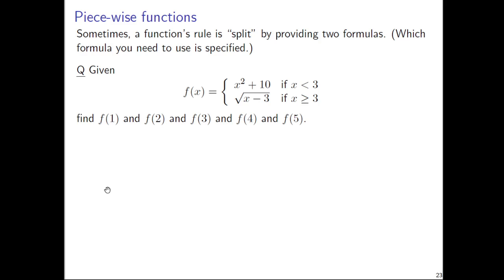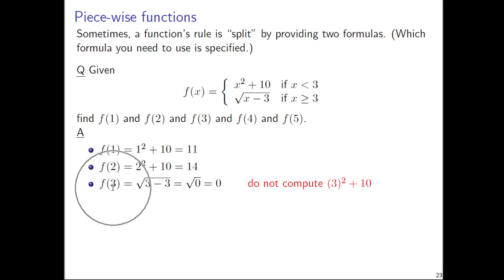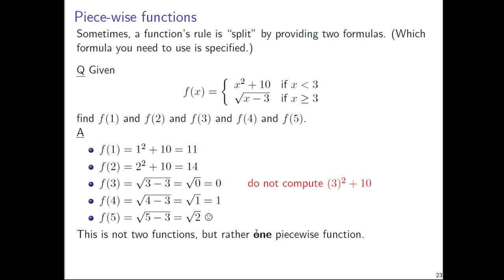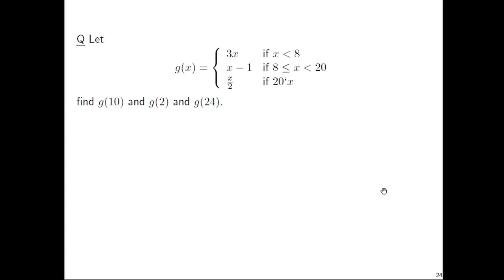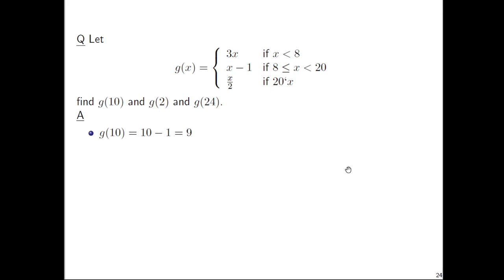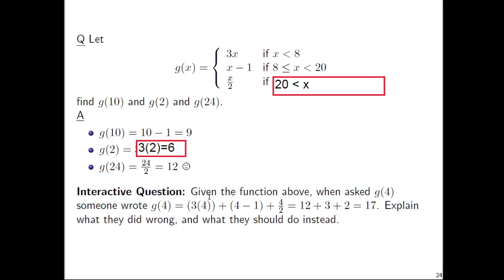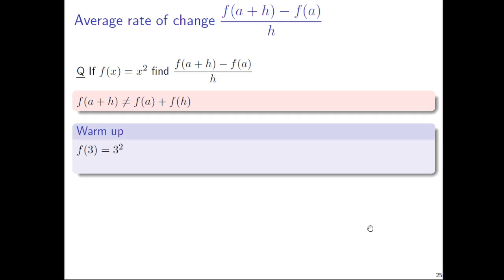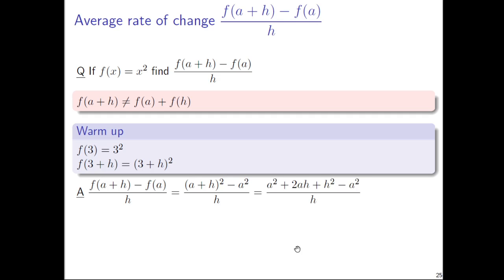150 Day 33 Part 4